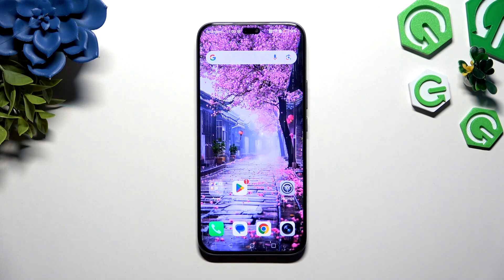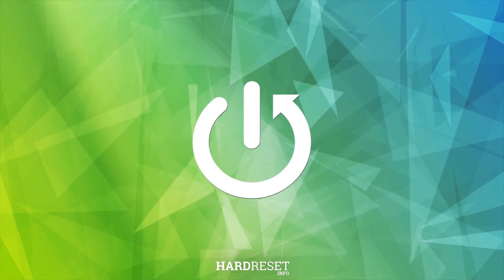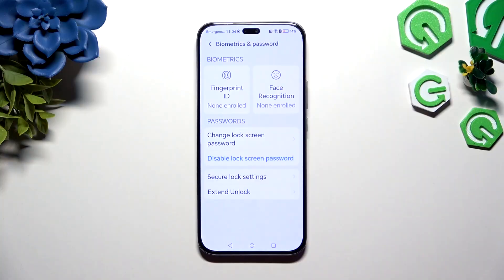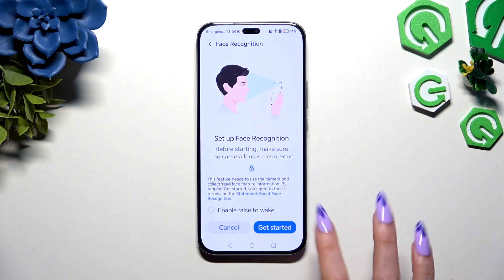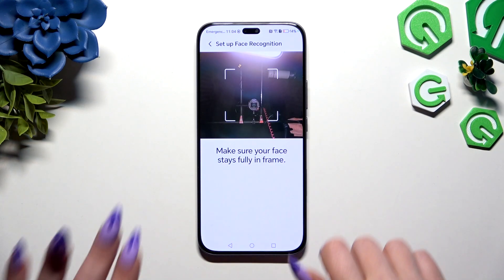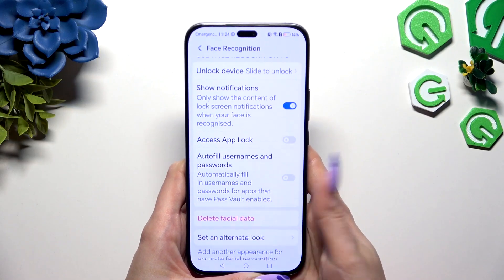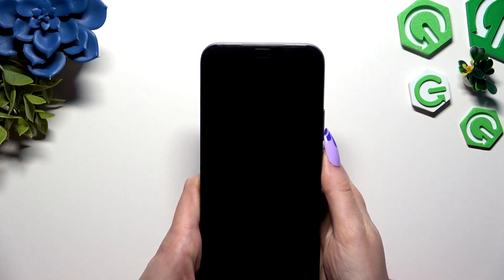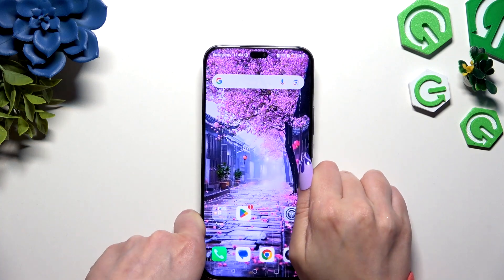HONOR 400 Lite – How to Add Face Unlock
Learn how to add face unlock on your HONOR 400 Lite with this easy step-by-step guide. In this video, we show you how to set up face recognition, enable or disable the raise to wake feature, and manage your face unlock options. Setting up face unlock on the HONOR 400 Lite makes unlocking your phone faster and more convenient, while keeping your device secure. Follow along to see exactly where to find the settings, how to register your face, and how to test if face unlock is working properly on your HONOR 400 Lite.

How to add face unlock on HONOR 400 Lite?
How to enable face recognition on HONOR 400 Lite?
Where is the face unlock setting in HONOR 400 Lite?

0:00 Start and introduction
0:08 Open settings and go to biometrics
0:20 Select face recognition and enter screen lock
0:30 Enable or disable raise to wake
0:35 Register your face
0:48 Manage face unlock options
0:51 Test face unlock
1:03 Outro